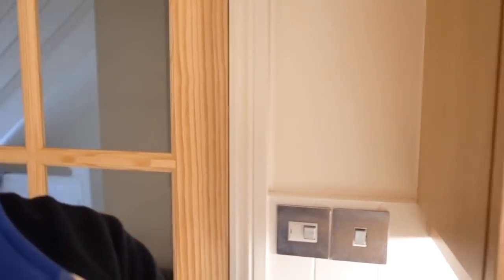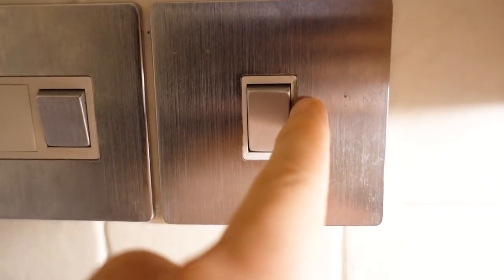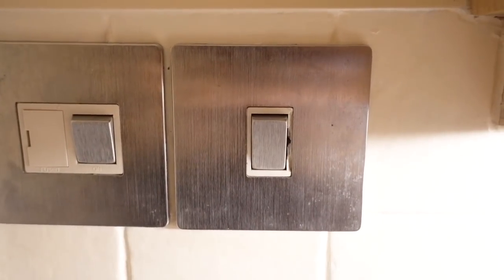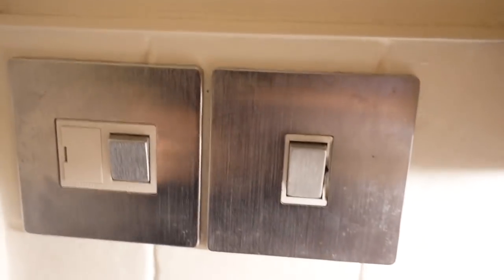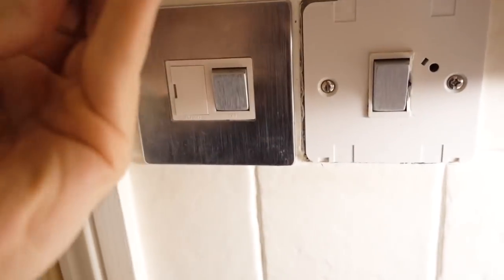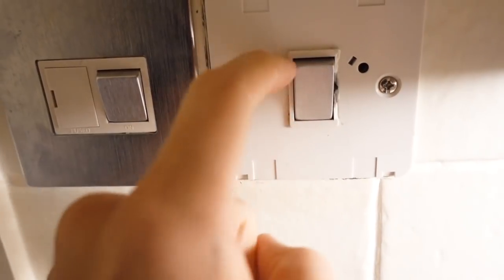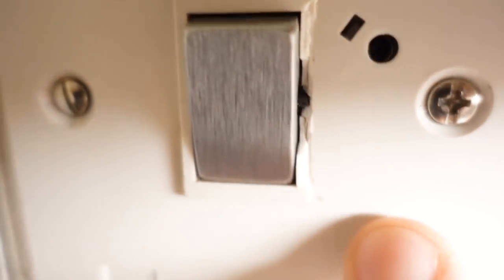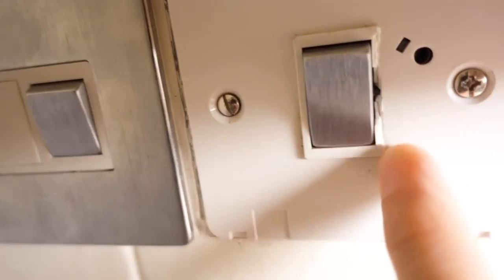ELECTRICAL INSTALLATION CONDITION REPORT | TESTING CODES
Codes for electrical installation condition report EICR's is a topic which sparks a hot debate, excuse the pun, between electrician's whilst carrying out testing.

A while ago I posted a photo of a damaged cracked light switch on Linkedin and asked what you would code it. There was a variety of opinions on what the defect should be coded.

In this video, I show the damaged switch in a kitchen and explain what the different codes on an electrical condition report mean and how to determine what the item should be coded.

I read out two particularly good comments in regards to testing. One by electrical consultant Dave Watts AKA Sparky Ninja and the other by Richard Townsend from Napit.

Coding requires a risk assessment by the electrical test inspector, engineering judgement, understanding of BS7671:2008 A3:2015 and considerations of the environment and use of the electrical installation.

Classification code C1 (Danger present)
Where an observation has been given a Classification code C1, the safety of those using the installation is at risk
and immediate remedial action is required.

Classification code C2 (Potentially dangerous)
Classification code C2 indicates that, whilst those using the installation may not be at immediate risk, urgent
remedial action is required to remove potential danger.

Classification code C3 (Improvement recommended)
Where an observation has been given a Classification code C3, the inspection and/or testing has revealed a
non-compliance with the current safety standard which, whilst not presenting immediate or potential danger,
would result in a significant safety improvement if remedied. Careful consideration should be given to the safety
benefits of improving these aspects of the installation.

A great guide on coding can be found in Napit's publication 'Code Breakers' which can be purchased on the Napit's website. I spoke to Richard Townsend at Elex Sandown about the book during a vlog video

FEATURES

Product Reviews
Videos / Vlogs
Advertising

MUSIC